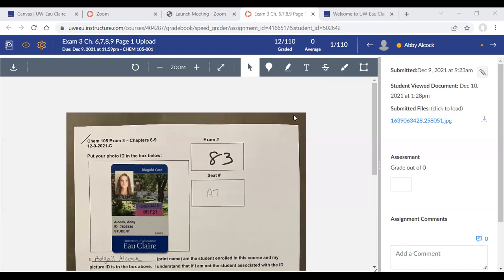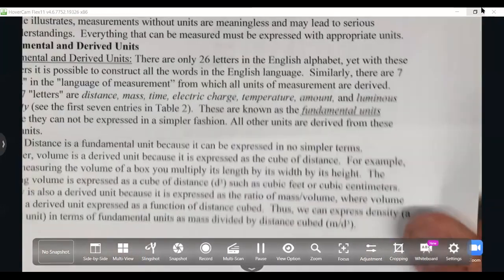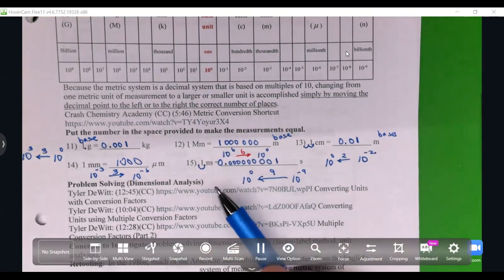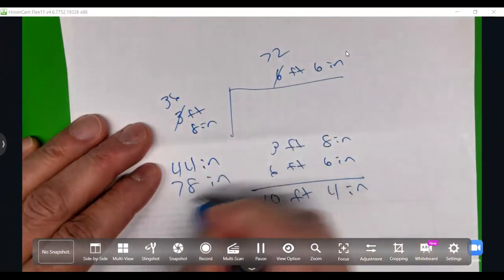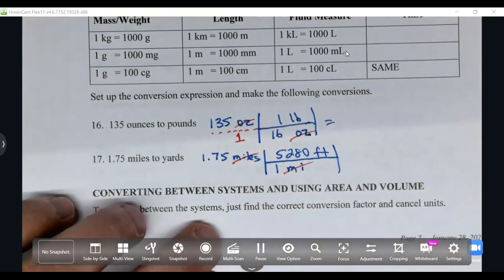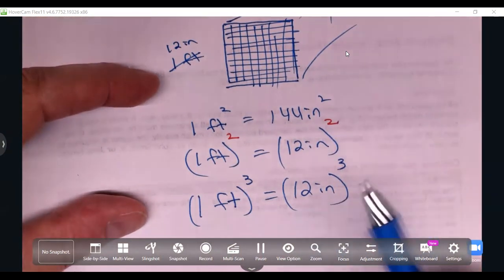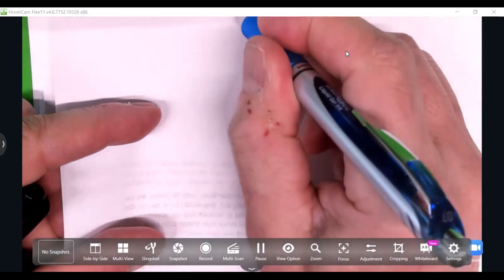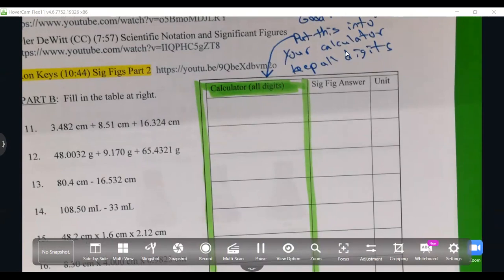Ch. 1 Class 2 Conversions Sig Fig Intro